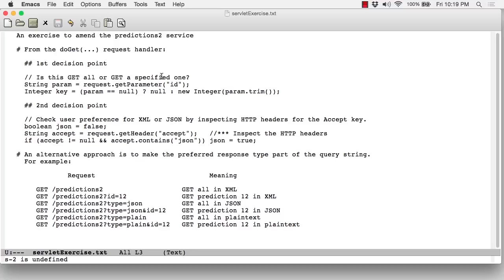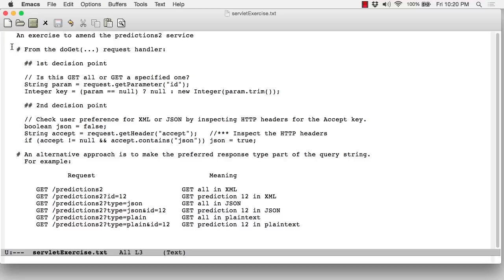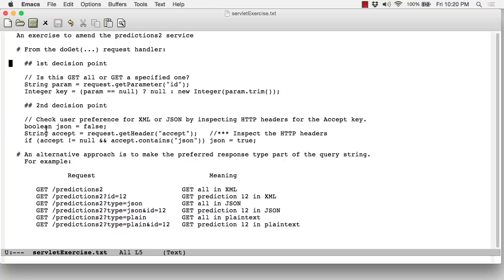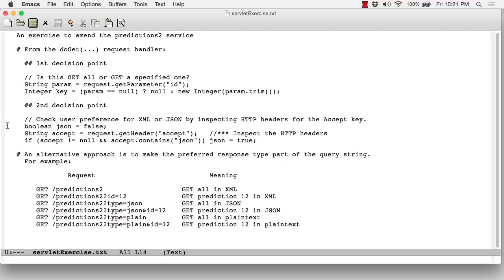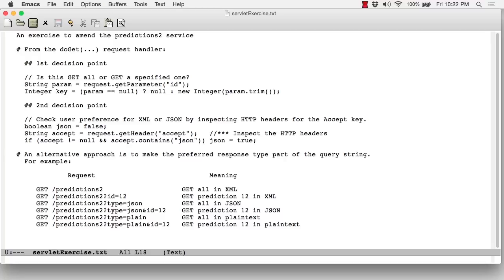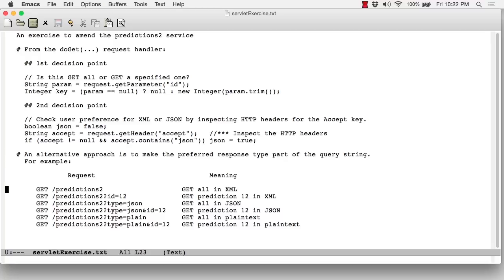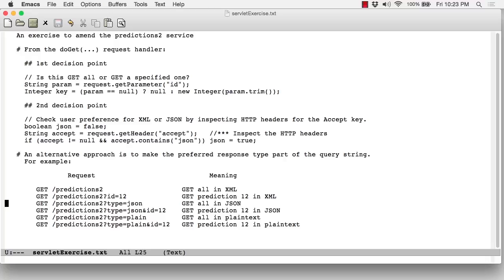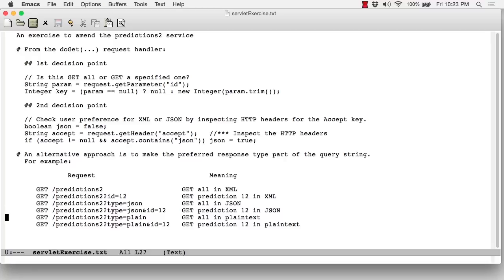05 08 Exercise Adding Text Support To Predictions